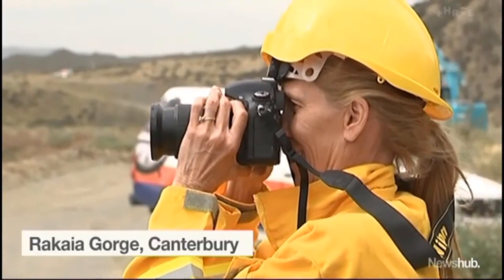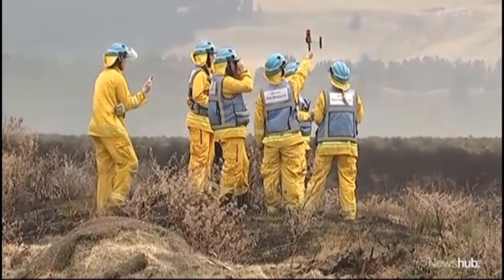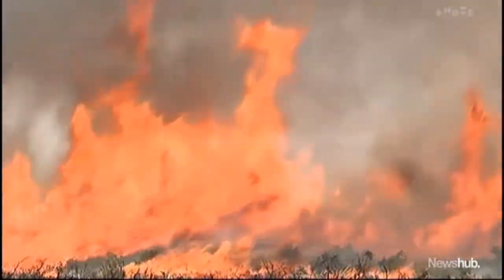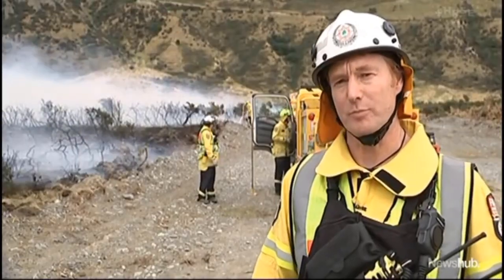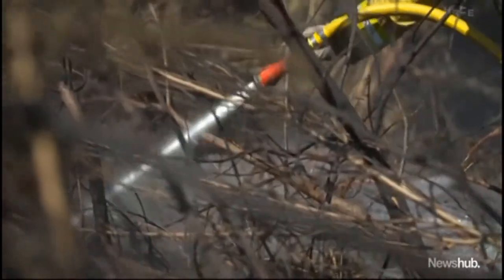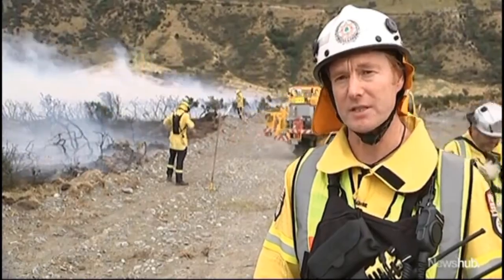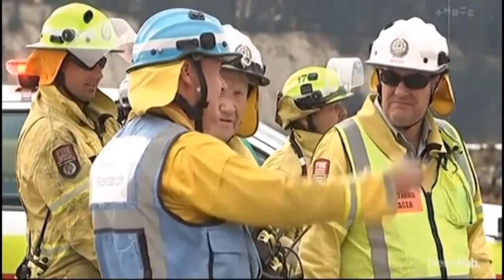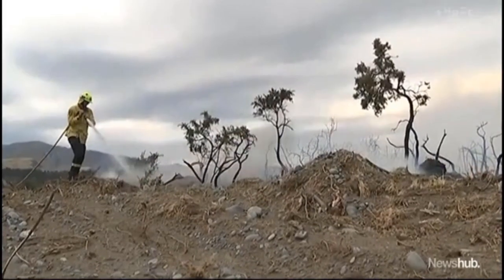Canterbury firefighters deliberately light 80-hectare blaze for research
Firefighters in Canterbury have spent the day lighting fires, instead of putting them out.
As part of research into rural fire science (led by Scion), 80 hectares of gorse went up in flames at the Rakaia Gorge with researchers using fire behaviour sensors and drones to monitor it.